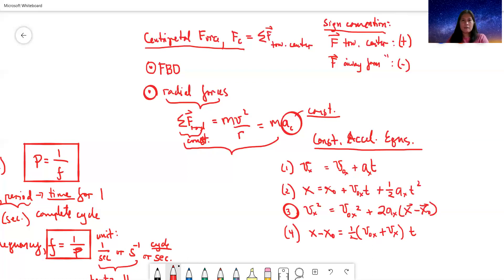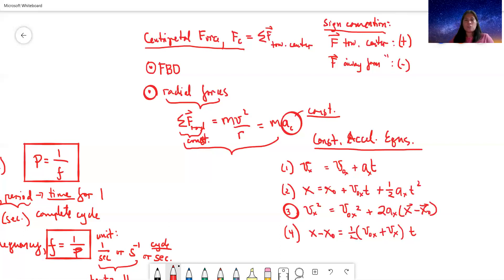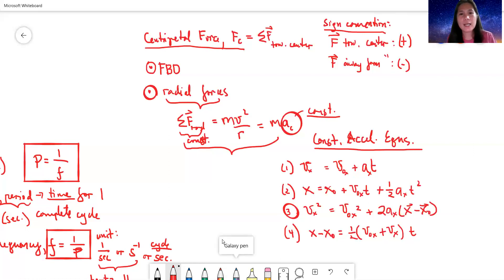Newton's Laws of Motion_ Accelerating System_ Uniform Circular Motion